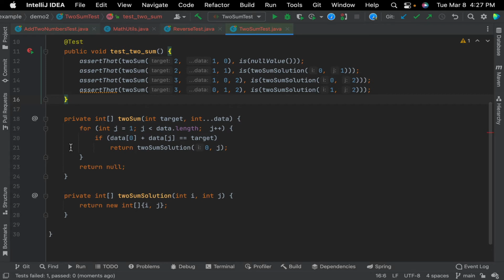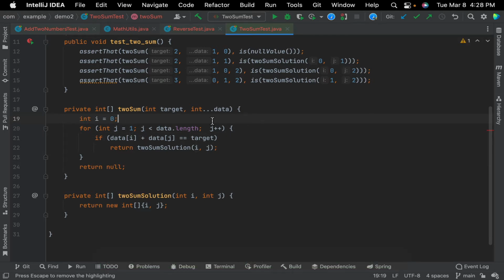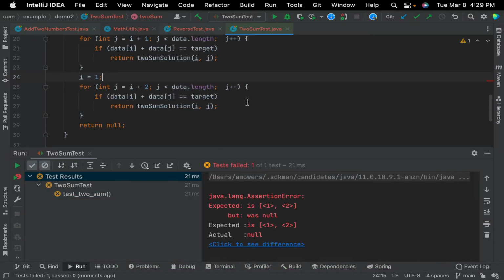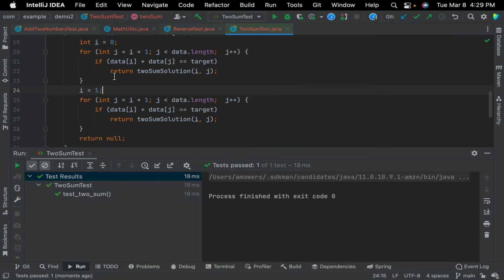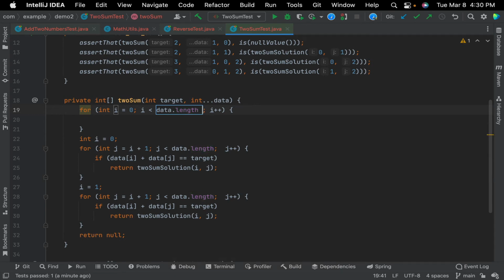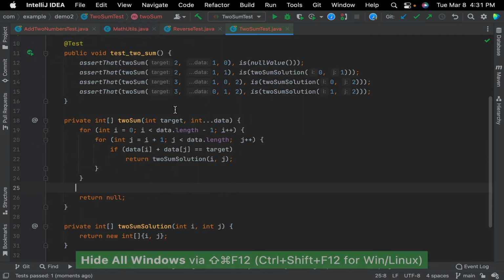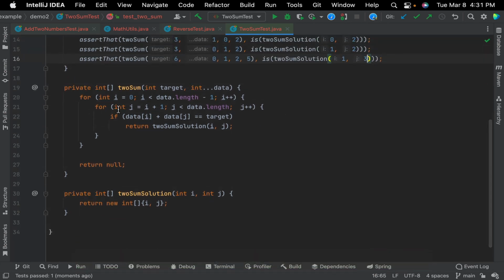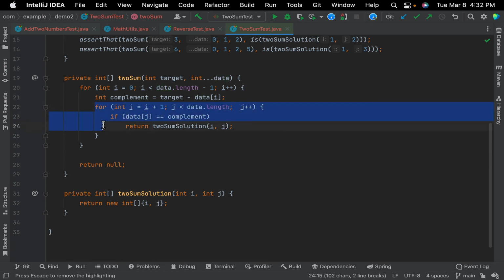Coding Kata - Two Sum Solution Part 2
This short video is part 2 of demonstrating the TDD nano-cycle to solve the LeetCode twoSum problem.  It demonstrates practicing the method on an easy problem.